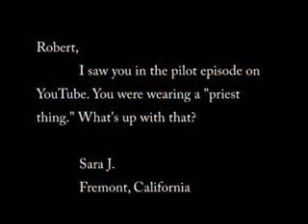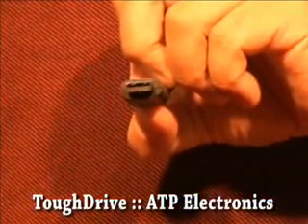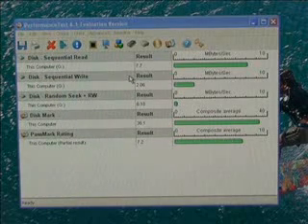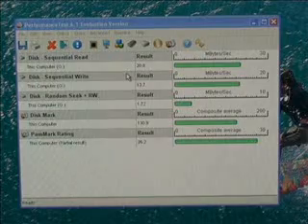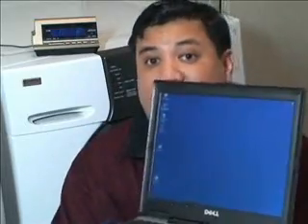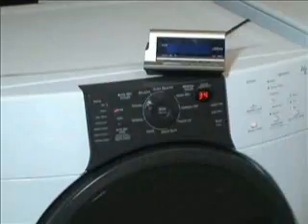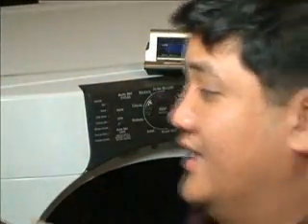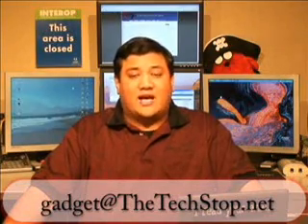Jesuits - gadget @ TTS -Ep2- ATP Toughdrive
The ToughDrive is a ruggedized USB Flash Drive that is rated 200x faster than a standard USB device. We test the performance of the drive AND put it through a torture test to see what happens when your data meets a nightmare!

'gadget' is a production of the Center for Apostolic Technology, a ministry of the California Province Society of Jesus. Robert Ballecer is a Jesuit scholastic in the California Province, set to be ordained to the Roman Catholic Priesthood on the 9th of June, 2007.